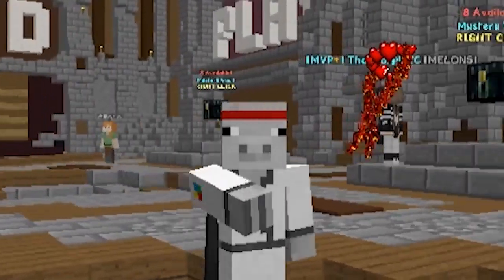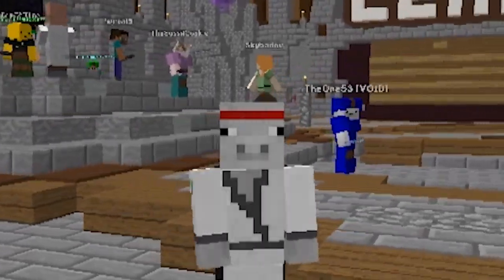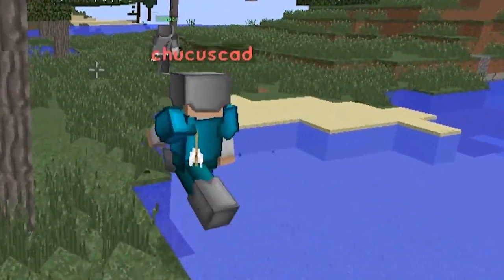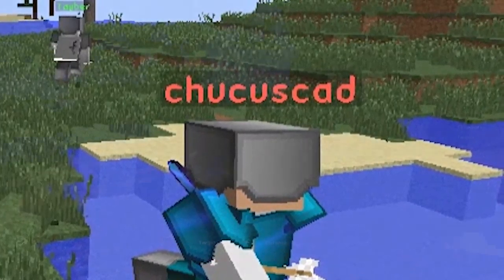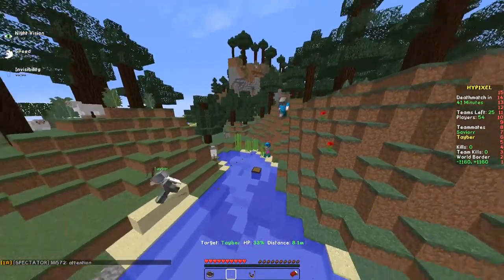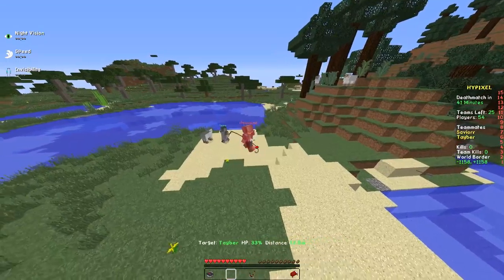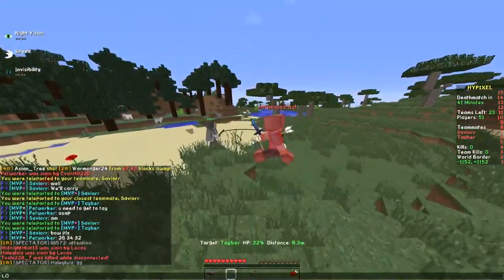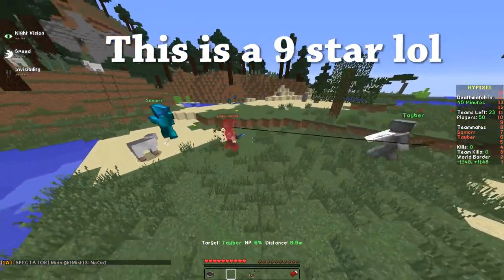9 Star Client Showcase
lol

Server IP: mc.hypixel.net
Music in the video:
theres no music dumbo